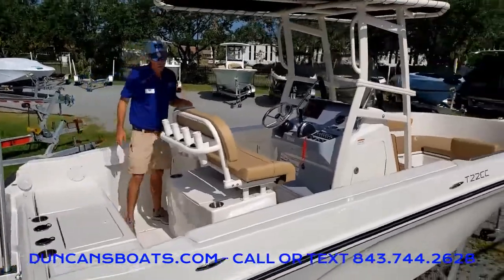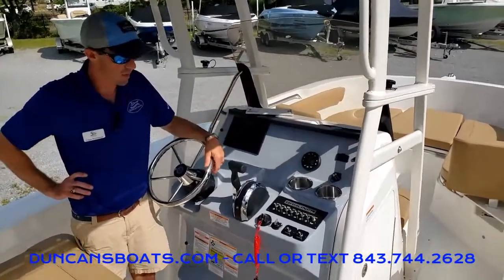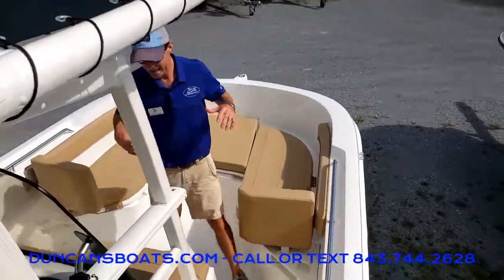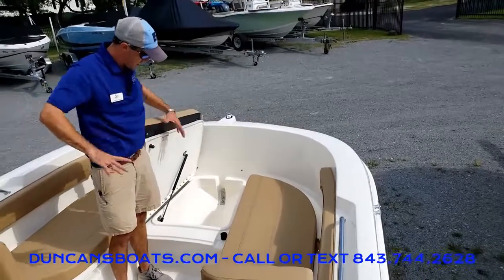Trophy 22 CC Walkthrough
We take a look at a 2022 Trophy 22 CC powered by the Mercury 200 V6.